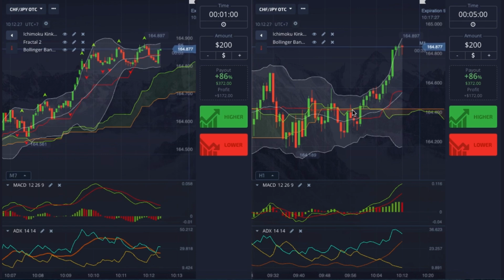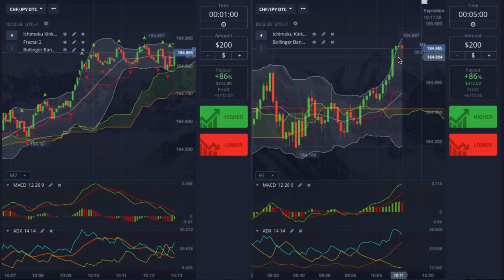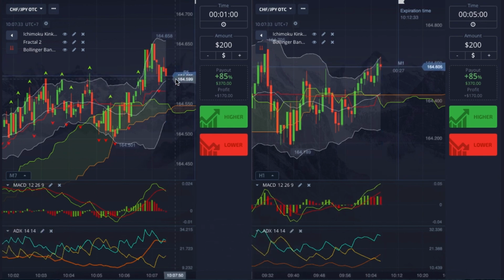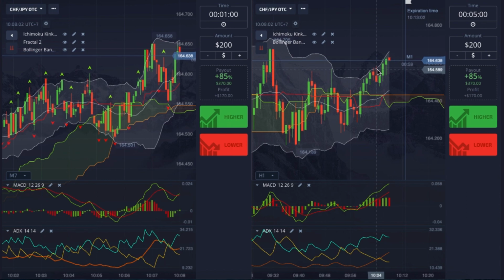$536 in 10 Mins! | Binary Options Trading Accuracy Challenge With Ichimoku Cloud MTF Trading Method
This video builds on previous videos posted discussing my Ichimoku Cloud method for trading binary options, and the recent addition of Multiple Time Frames (MTF) - essentially trading with a short and a higher-timeframe chart. I will be talking about a challenge to increase your trading accuracy so you can scale up your trading profits. In this video, there will be no martingale. Instead, I have increased my fixed trade size. Join me on this challenge to better your trading, and let me know how it goes in the comments below!

00:00 INTRO - What This Video Plans To Achieve
00:25 MTF Recap: Using Smaller Time Frames To Spot Bigger Movements
01:20 The Challenge - Why Should You Practice To NOT Martingale?
02:25 First Trade Walkthrough CHF/NOK OTC
03:13 In Case Of Losing Trade - What Should We Do?
04:00 Commentary On A Missed Opportunity
04:20 What Trade Setups To Avoid
05:00 How This Challenge Will Increase Your Accuracy
05:25 Second Trade Walkthrough USDJPY OTC
06:26 Third Trade Walkthrough CHFJPY OTC
08:00 Closing Words and My Mission to You at Binary Lab Channel
09:10 END